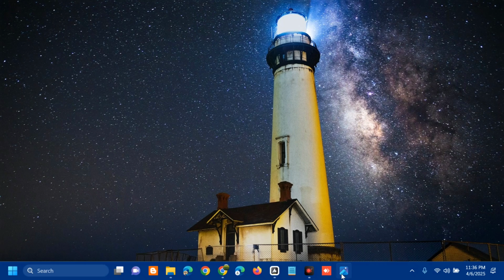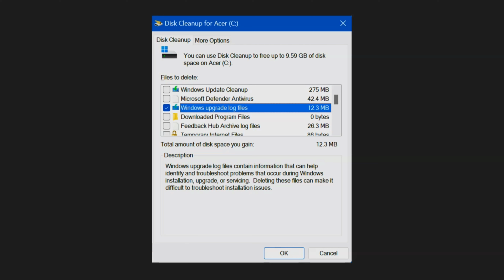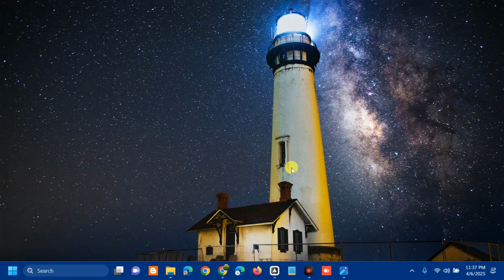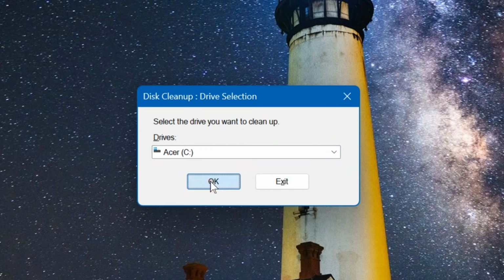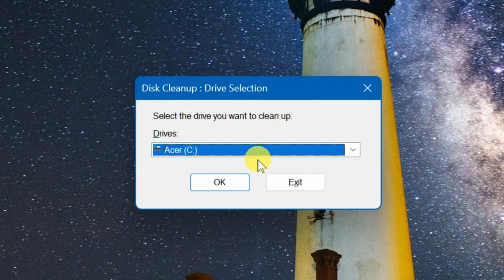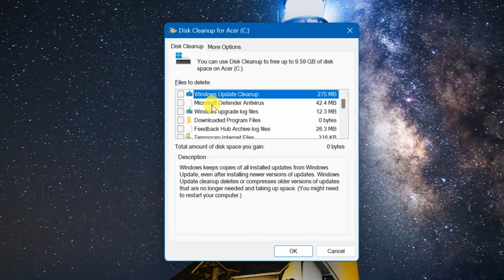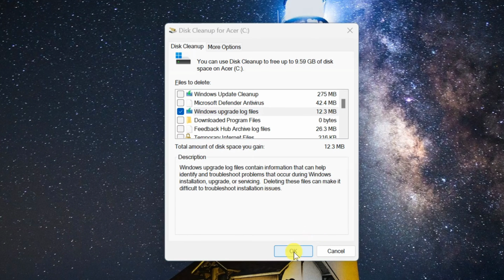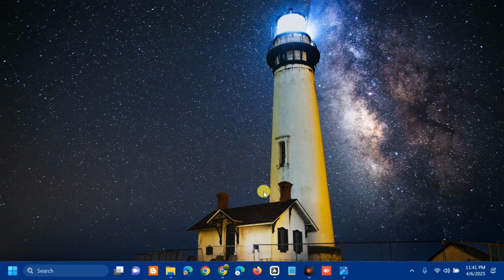How To Clean/Free Up Disk Space With Program Files In Windows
In this detailed tutorial, we provide step-by-step instructions on how to clean and free up disk space by managing program files in Windows. Over time, program files can accumulate and take up significant storage, especially when software installations include large data files, temporary files, or unnecessary components. The Disk Cleanup tool helps you reclaim disk space on your Windows computer and is simple to use

1. Click Start.
2. Search for Disk Cleanup, and click to open the application.
3. If the computer has multiple drives or partitions, use the Drives drop-down menu, and select the drive (C:).
4. Click OK.
5. Click the Cleanup system files.
6. If the computer has multiple drives or partitions, use the "Drives" drop-down menu, and select the drive (C:).
7. Click OK.
8. Check the content that you want to delete to free up space, including Windows upgrade log files.

Issues Addressed In This Tutorial:
free up space windows 10 c drive
how free up disk space windows 10
windows free up hard drive space
windows free up space option
windows free up space
free up disk space in windows 11
windows free up disk space
windows free up space on c drive
free up space on windows 10 c drive